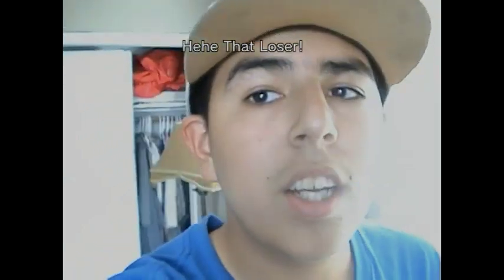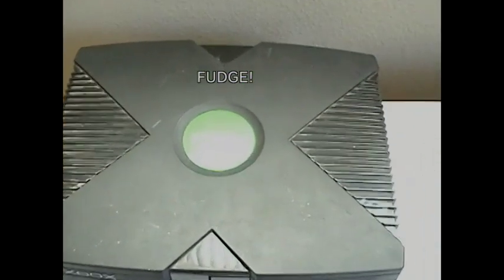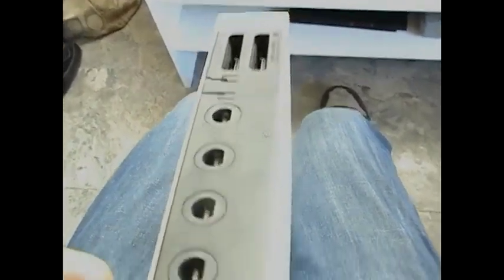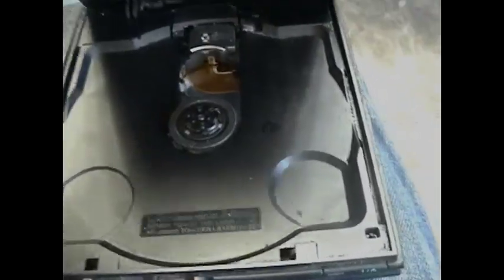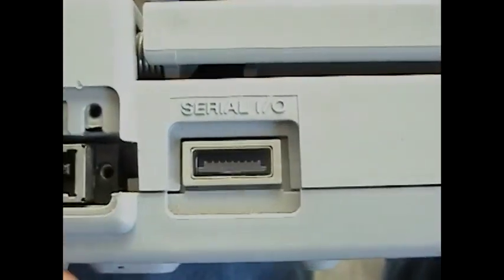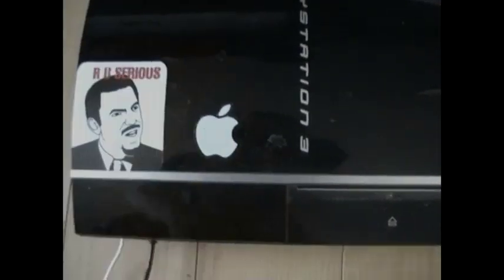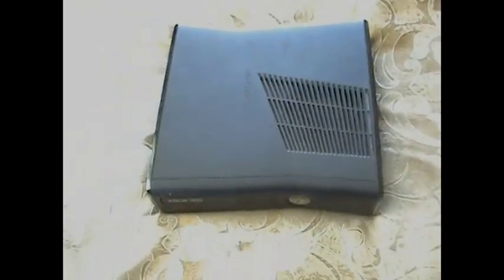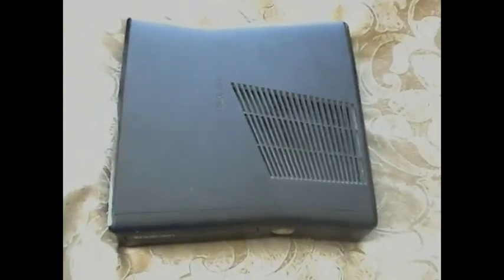PS1, PS2, PS3, X-Box, And My X-Box 360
All OF My Consoles